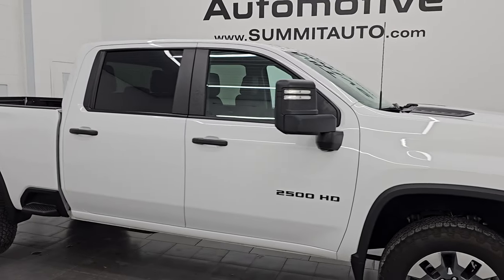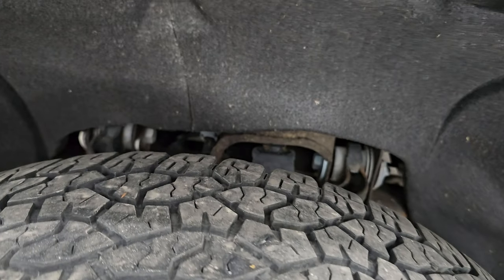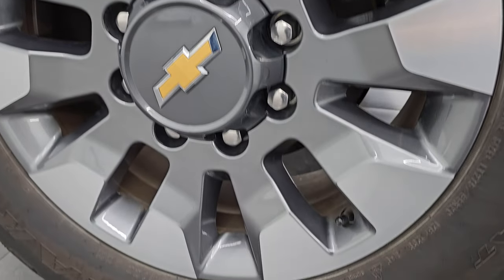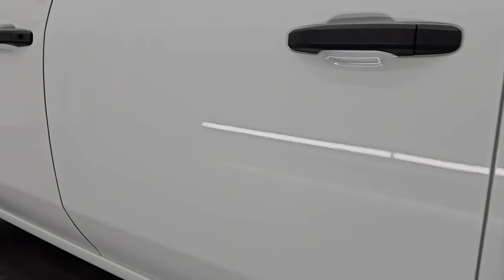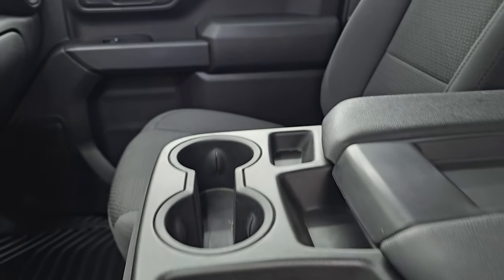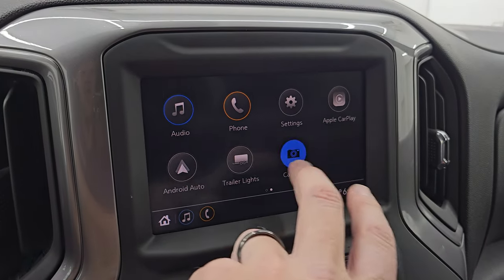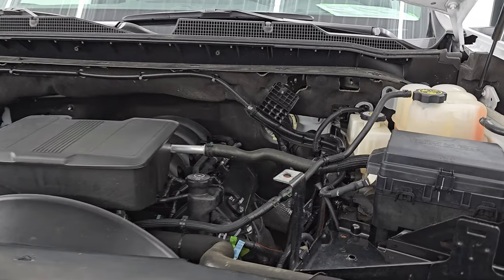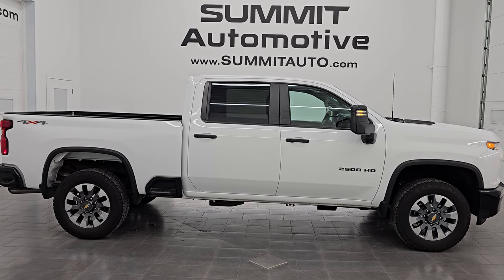2023 CHEVROLET SILVERADO 2500 CUSTOM GASSER SUMMIT WHITE 4K WALKAROUND 14944Z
This 2023 CHEVROLET SILVERADO 2500 CUSTOM CREW SHORT GASSER I SUMMIT WHITE CLEARCOAT FOR SALE IN FOND DU LAC OSHKOSH WISCONSIN 54935 is the vehicle we did walk around review of today.

Thank you for checking out this video of this 2023 CHEVROLET SILVERADO 2500 CUSTOM CREW SHORT GASSER I SUMMIT WHITE CLEARCOAT FOR SALE IN FOND DU LAC OSHKOSH WISCONSIN 54935

STOCK: 14944Z
PRICE: $51,999
MILES: 19997
MAKE: CHEVROLET
MODEL: SILVERADO 2500
VIN: 1GC4YME78PF118490
LOCATION: FOND DU LAC OSHKOSH WISCONSIN, 54937 TRUCKS ON 41

1 OWNER! CLEAN TITLE HISTORY!* 6.6 Liter V8 Gas Engine, 401 Horsepower* Full Four Door Crew Cab* Short Box 6 1/2 Foot Shortbox* Custom Package* 6 Speed Automatic Transmission with Optional Manual Tap Shift* 4x4 Push Button Four Wheel Drive 4WD* Reverse Backup Camera Rearview Camera* Adaptive Speed Control Cruise Control* Forward Collision Warning System* Non Smoker* Black Ebony Cloth Seats* 40/20/40 Split Front Bench Seating* Full Towing Package with Receiver Trailer Hitch, Wiring and Transmission Cooler Tow Package* 5 Upfitter Buttons* Factory Brake Controller* Telescopic Tow Power Mirrors with Built-in Directional Signals* Stabilitrak Traction Control* 3.73 Gears with Automatic Locking Differential Limited Slip Differential* Goodyear Wrangler Trailrunner AT LT275/65 R20 Tires* 20 Inch Rims Premium Wheels* Painted and Polished Aluminum Rims Premium Wheels* Four Wheel Disc Brakes* Spray-in Bedliner* Bedrail Covers* LED Bed Lighting* EZ Raise Assist Tailgate* Easy Fuel Capless Fuel Fill* Locking Tailgate* Power Drop Down Tailgate* Rear Bumper Steps* Sport Hood With Simulated Hood Scoop* AM / FM Radio Tuner* Android Auto Compatible* Apple Car Play Compatible* USB C Jack* USB Jack Portable Audio Connection* Keyless Entry with Factory Remote Start* Rear Window Defroster* Adjustable Height Seatbelts* Driver and Passenger Front Air Bags* L.A.T.C.H. Child Safety System* Side Curtain Air Bags SRS Safety Restraint System* Multi-Function Steering Wheel Controls* Mileage Display* Outside Temperature Display* Factory All Weather Floormats* Air Conditioning AC* Cruise Control* Power Locks* Power Windows* Tilt Steering Wheel* Automatic Headlights Autolamp* 3 Year / 36,000 Mile Remaining Factory Bumper to Bumper Warranty, Whichever comes first* 5 Year / 60,000 Mile Remaining Powertrain Factory Warranty, Whichever comes first* Summit WhiteONE OWNER! Very very clean inside and out! This is one of the sharpest 2023 Chevrolet Silverado 2500 crewcab shortbox 3/4 ton gas trucks on our lot! Make your move before this super clean 4wd is gone!*